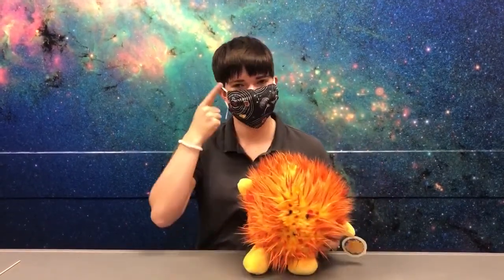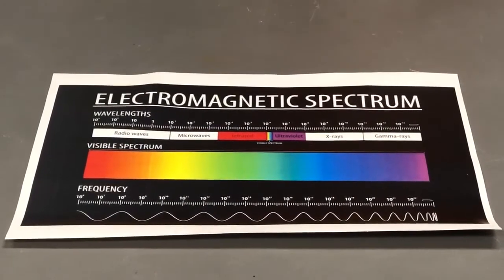UV Bracelets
Resources for learning about space, science and what makes the Universe work.